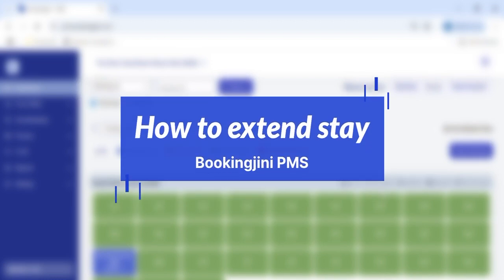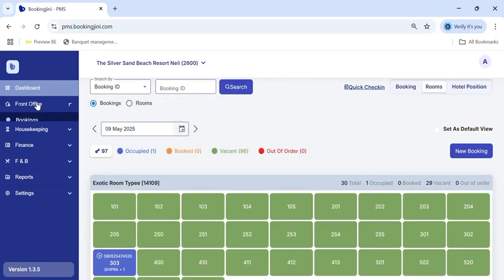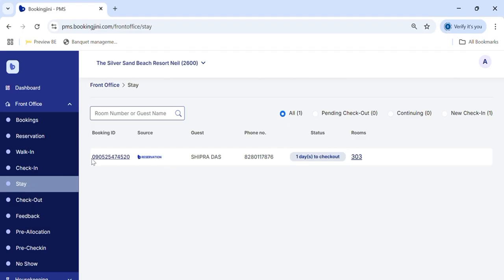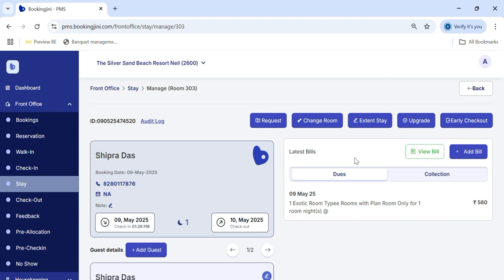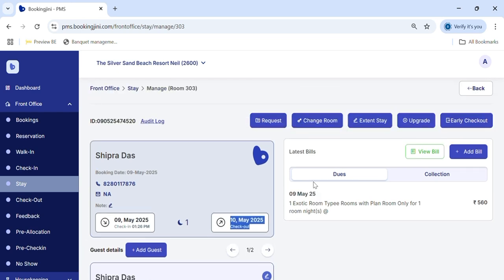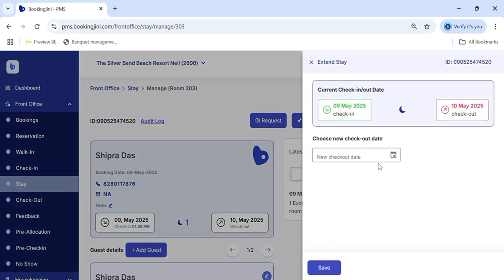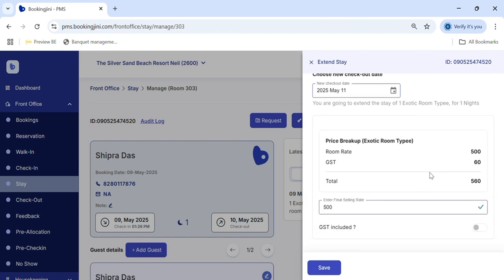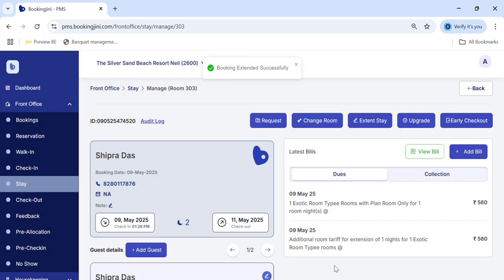How to Extend Stay in PMS (English)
⏳ How to Extend a Guest's Stay in PMS | Bookingjini FAQ Series

Need to extend a guest's stay? We’ve got you covered!
In this episode of the Bookingjini FAQ Series, learn how to quickly and accurately extend a guest’s reservation using the Bookingjini Property Management System (PMS).

This step-by-step guide is designed for hotel front desk staff and reservation managers to manage extension requests seamlessly — without affecting availability, billing, or guest satisfaction.

✅ In This Video You’ll Learn:

How to locate an existing reservation

How to add extra nights to the stay

Updating billing and room availability in real-time

Avoiding overlaps or overbookings

With Bookingjini PMS, hotel operations are smart, simple, and streamlined. Make real-time changes in just a few clicks — from anywhere, anytime.

🎯 About Bookingjini
Powering 2000+ hotels, resorts, and homestays, Bookingjini is India’s leading AI-driven hotel management platform offering solutions for reservations, revenue, reputation, and guest experience — all in one place.

📞 Need Help or reach out to our support team